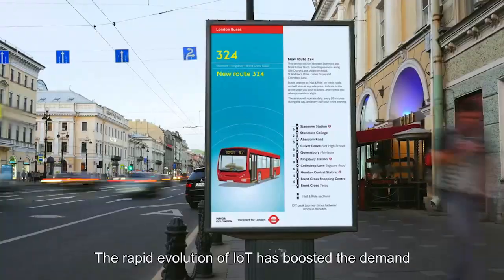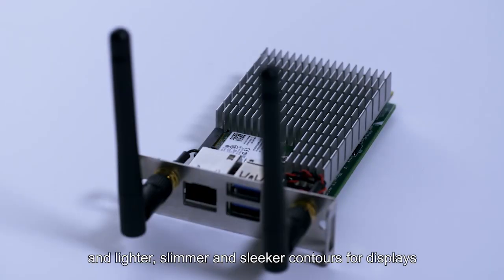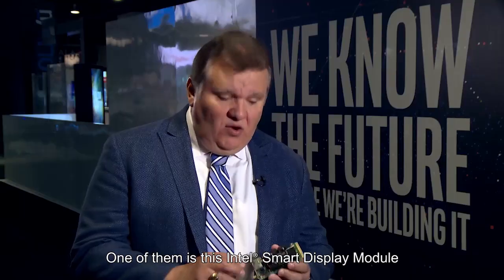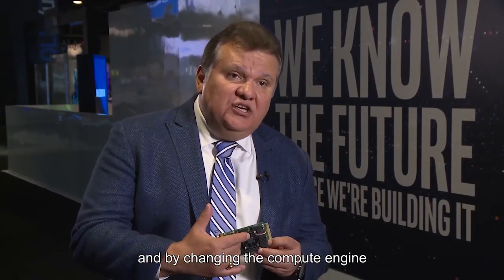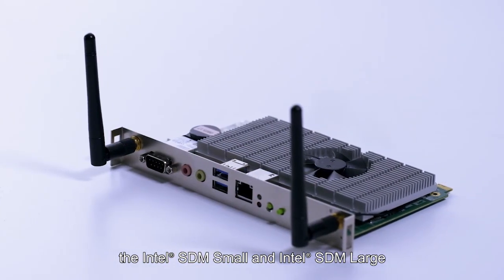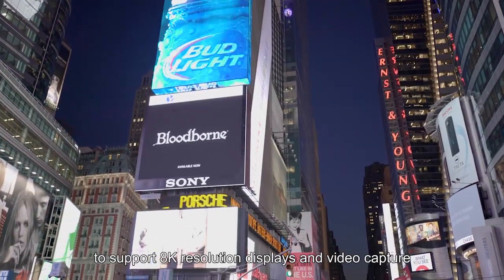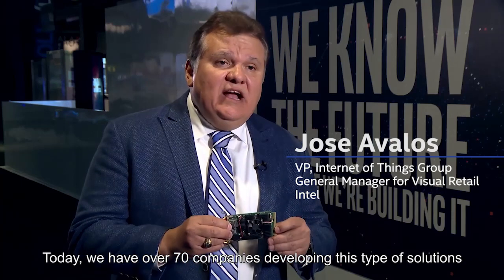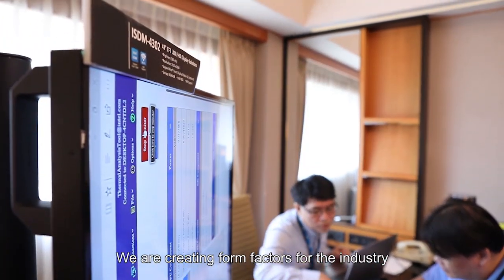Panasonic Advanced Displays feature Intel® Smart Display Module slot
More and more partners are taking advantage of the features and benefits of Intel® SDM in their digital signage solutions. Panasonic is one of the pioneer in adopting this next generation slot standard bringing the best benefits for digital signage and collaboration markets.